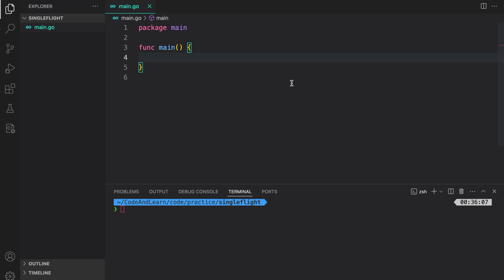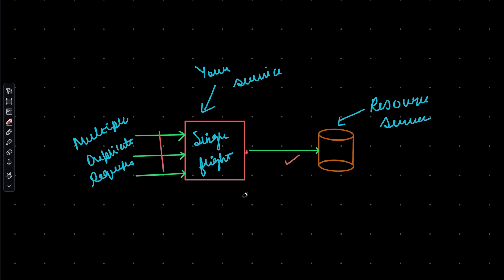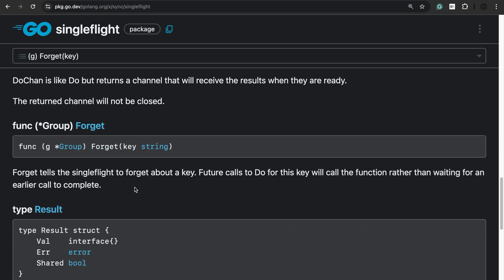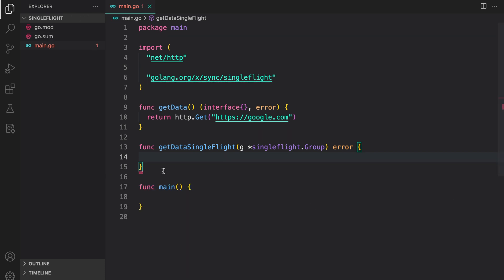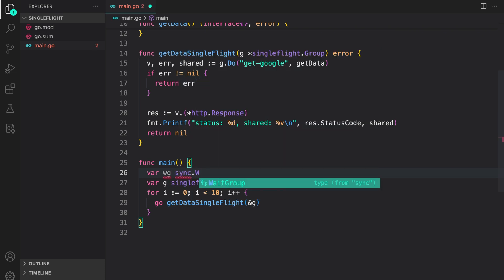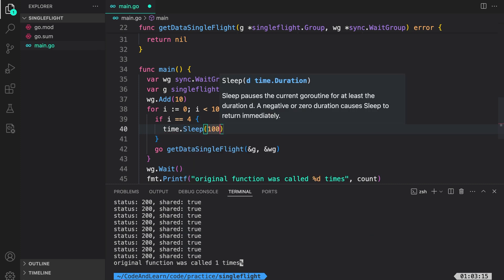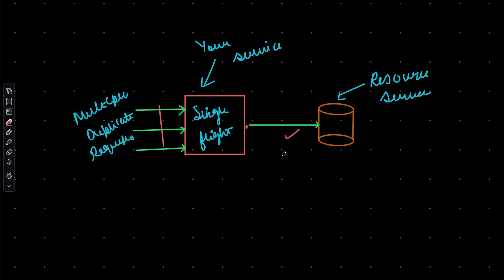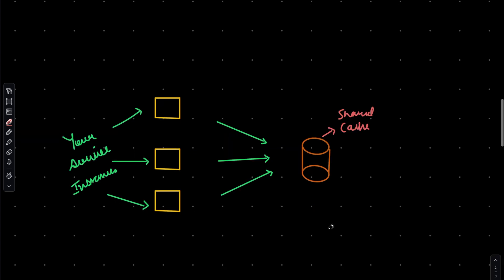Optimizing Concurrency in Go with Single Flight | Preventing Duplicate Work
🔍 Video Overview: Preventing Duplicate Work in Go with Singleflight

In this video, we dive into the `singleflight` package in Go, a powerful tool for preventing duplicate work in concurrent processes. If you’ve ever faced issues with repeated requests or unnecessary computations in your Go applications, `singleflight` can help you streamline your processes by ensuring that only one operation is executed per unique request, even in high-concurrency environments.

What You’ll Learn:
- The purpose and benefits of using `singleflight`.
- How to implement `singleflight` in Go with real-world code examples.
- Practical use cases where `singleflight` can simplify and optimize your code.
- Key tips for managing concurrency and improving performance in Go applications.

This tutorial is perfect for anyone looking to enhance the efficiency and reliability of their Go programs.